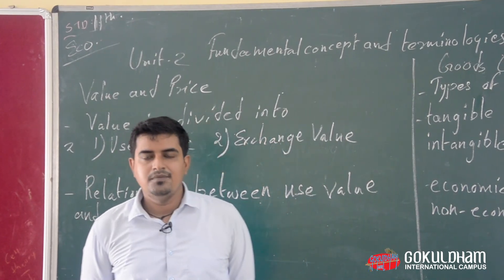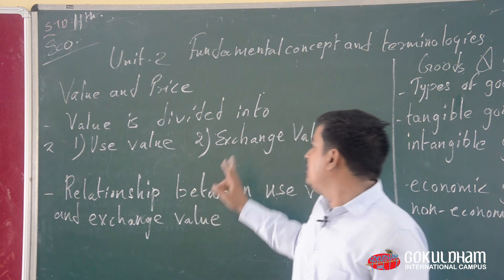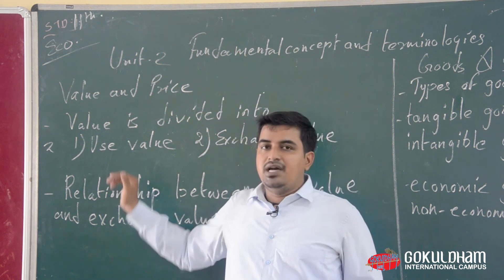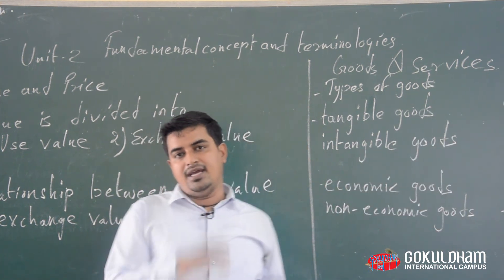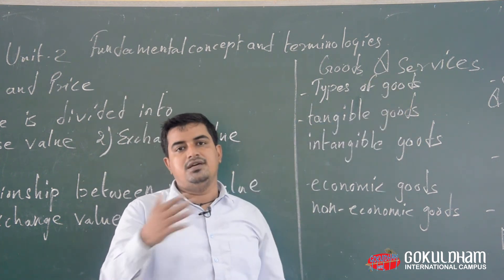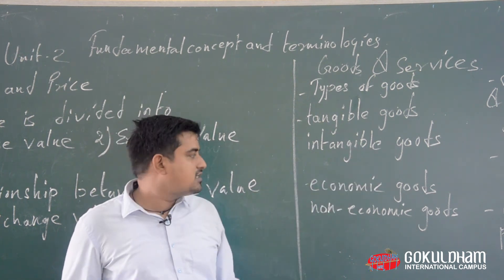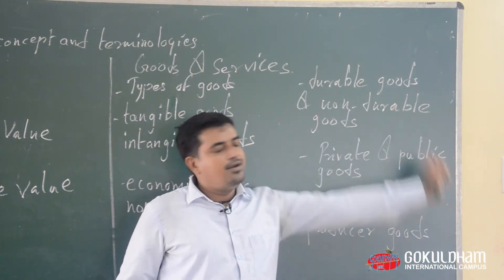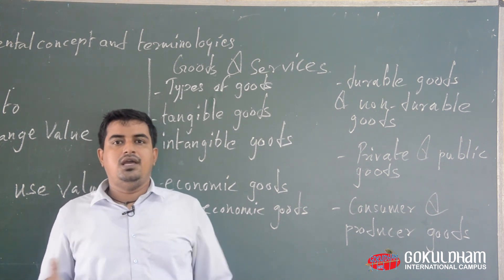Class 11 Economics Part 9 by Gokuldham Nar